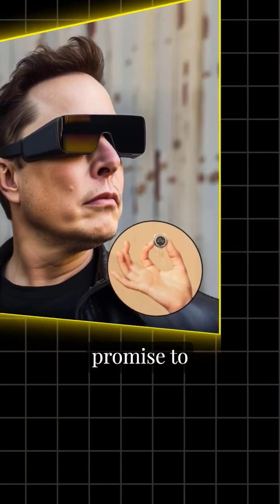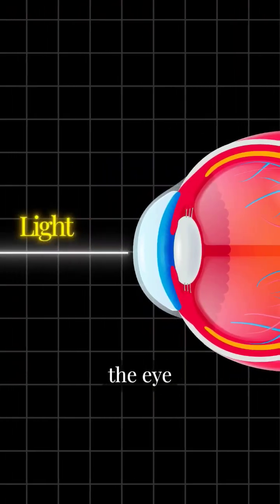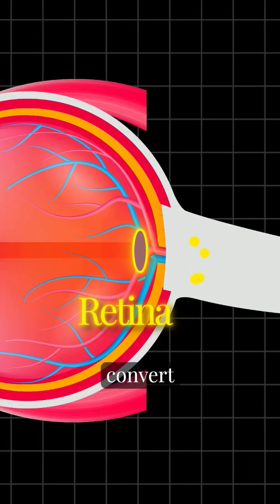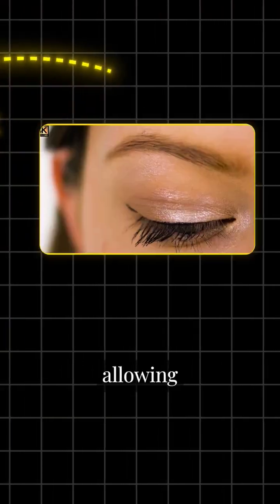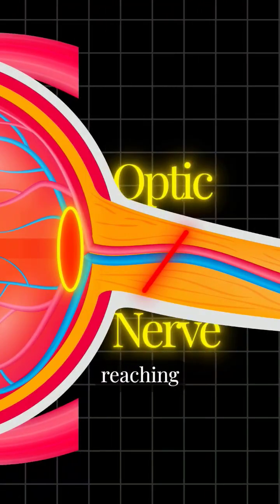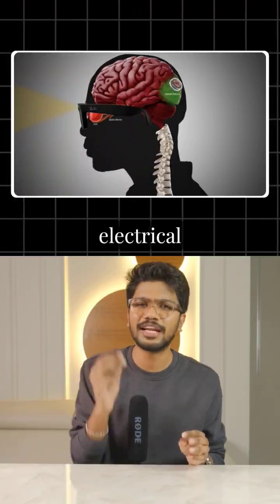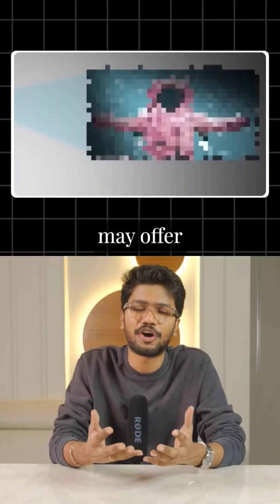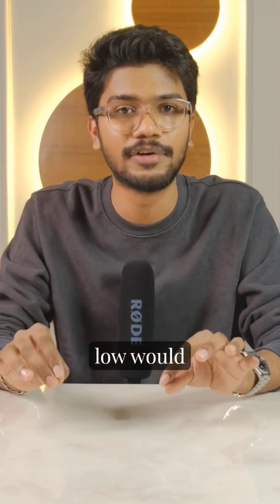Blindsight: The Future of Vision Restoration! 🌟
Join our 🌐ISO-certified, free AI masterclass this Saturday!

Here’s what you’ll get:

✅ Hands-on AI training with real-world use cases

✅ 5 Step Advanced Prompting Framework

✅ Unlock access to 150+ Top AI Tools of 2024

✅ Become Certified AI & ChatGPT Expert

✅ AI Business Models to 6x your income in 3 months (Proven Strategies)

We’ve trained over 1 Lakh+ people across 35 countries and we’re rated 4.9 in Trustpilot.

Normally priced at Rs. 2000, this masterclass is FREE for you! 🚀

Seats are filling up fast.